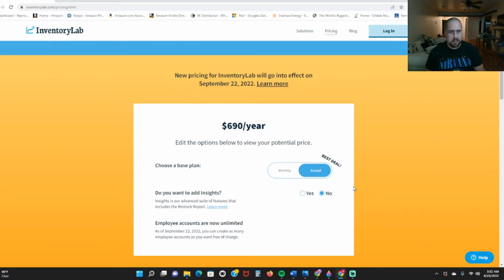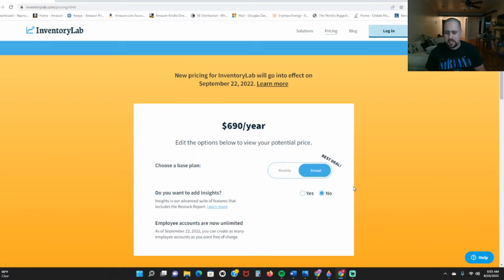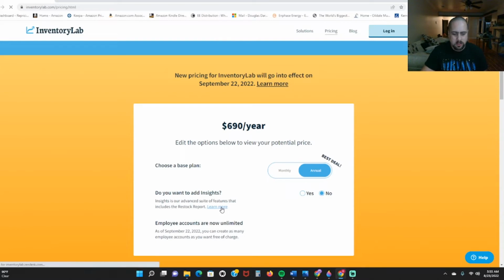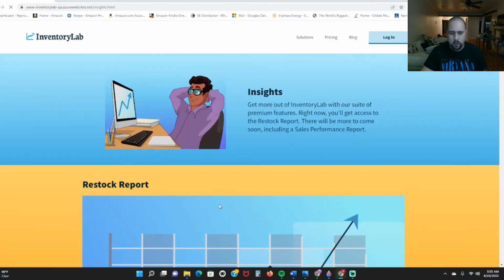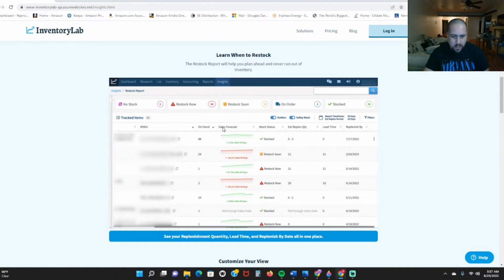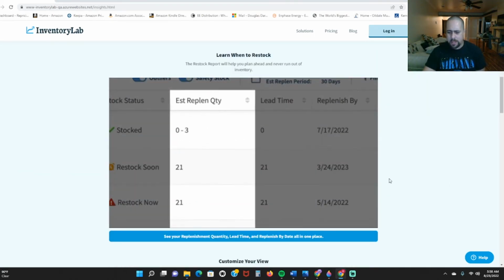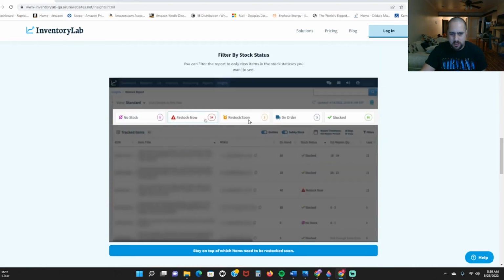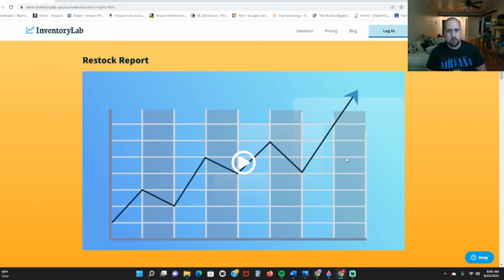Inventory Lab Just Raised Their Prices